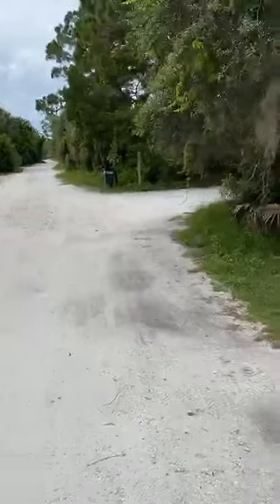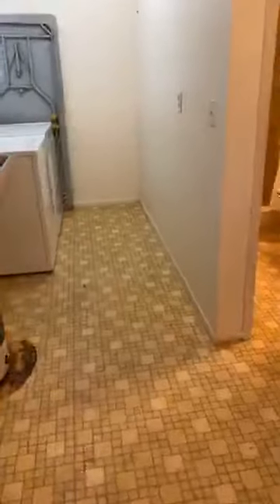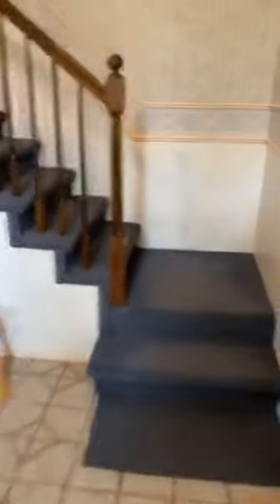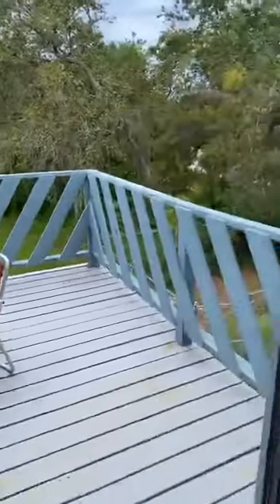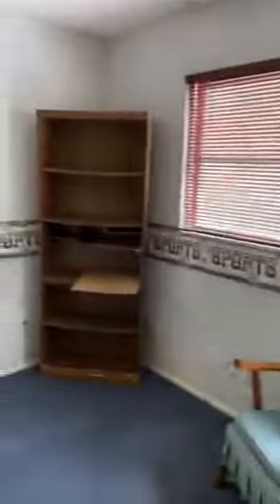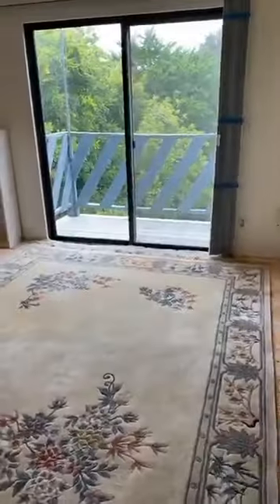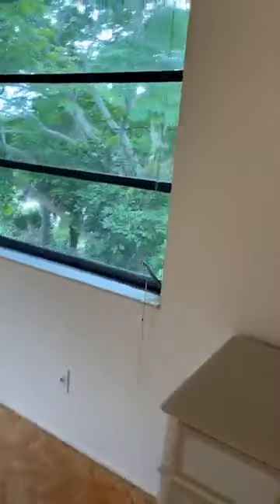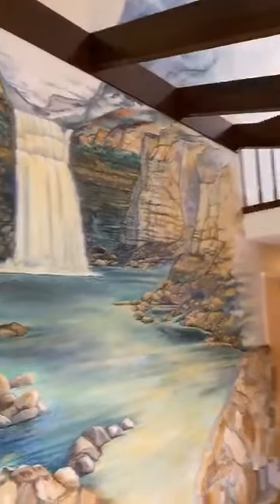1831 Fessler St. Englewood, FL 34223 - Virtual Open House